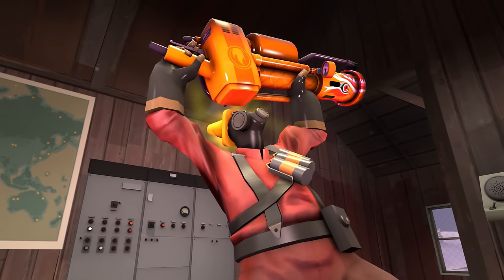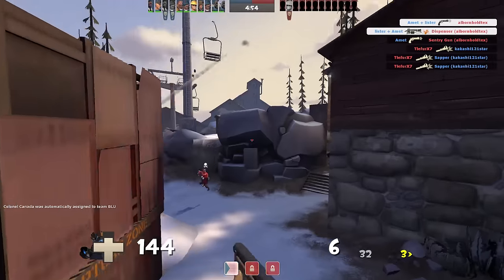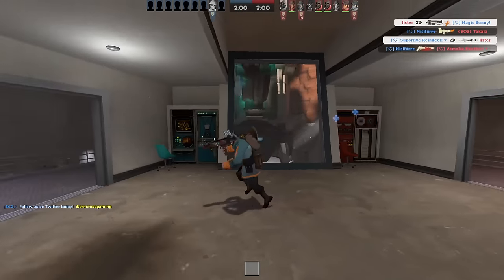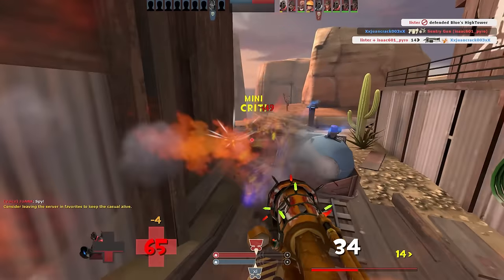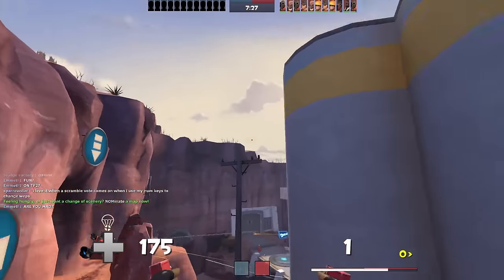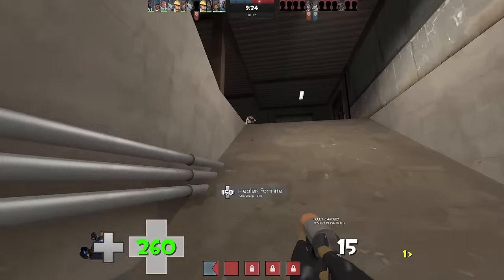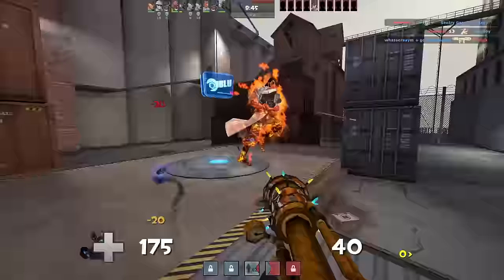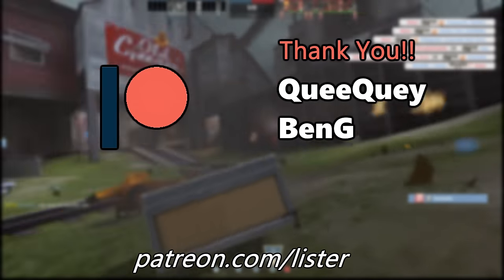How to Fight Every Class With the Dragon's Fury (And Win!) [TF2]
an in-depth guide to using Pyro's best primary (yes, i'm serious)
timestamps
0:00 - intro
2:35 - vs scout
5:15 - vs soldier
8:32 - vs pyro
12:16 - vs demoman
15:17 - vs heavy
17:36 - vs engineer
19:54 - vs medic
23:24 - vs sniper
26:45 - vs spy
28:31 - conclusion